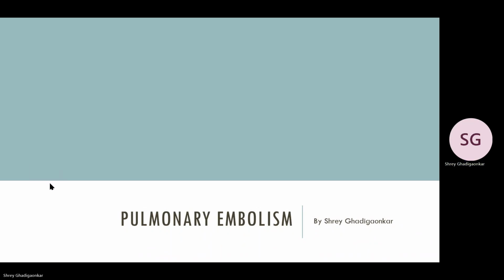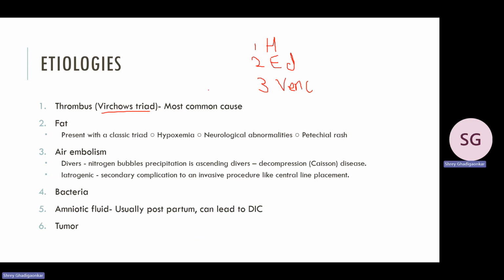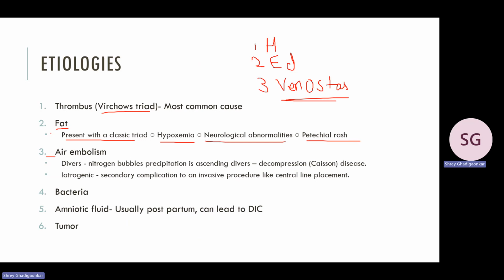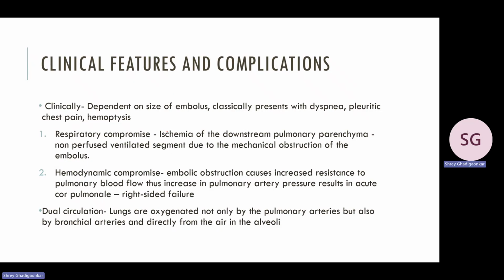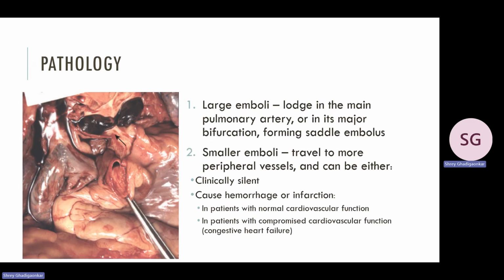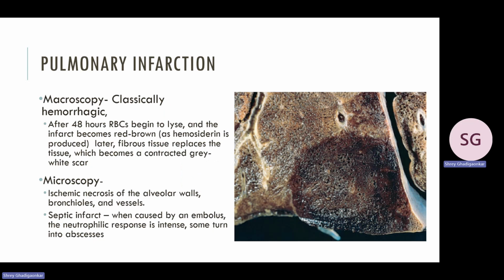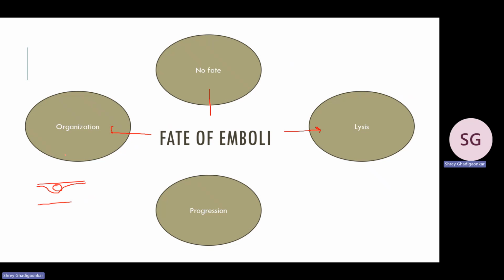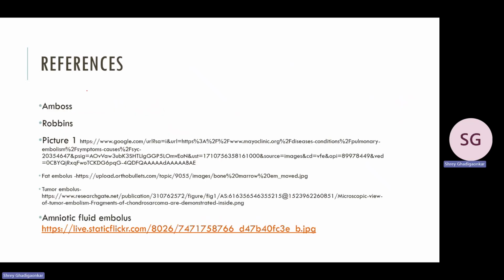97 - Pulmonary embolism